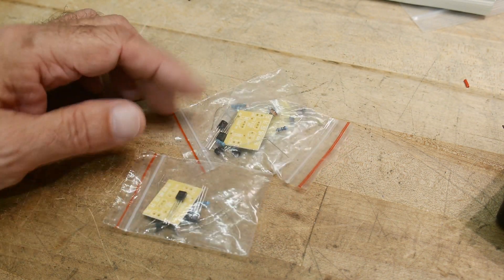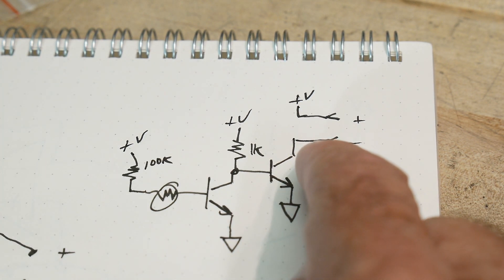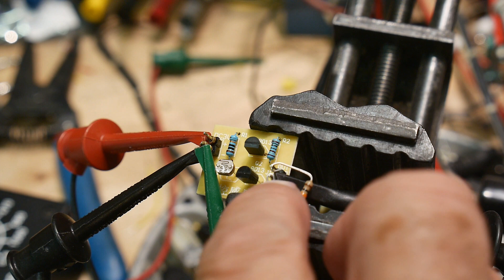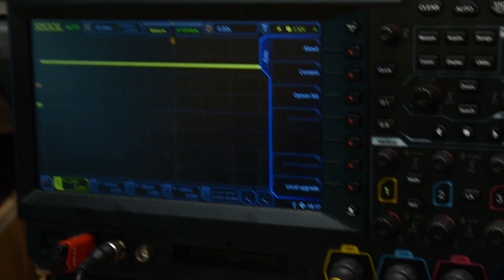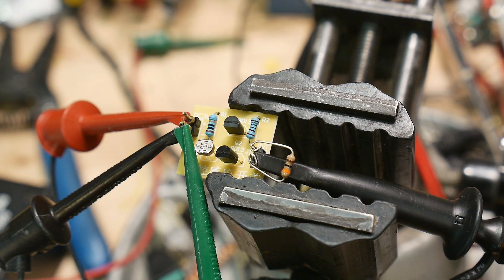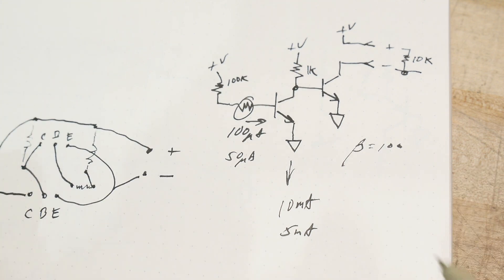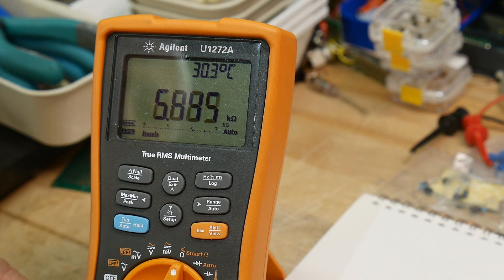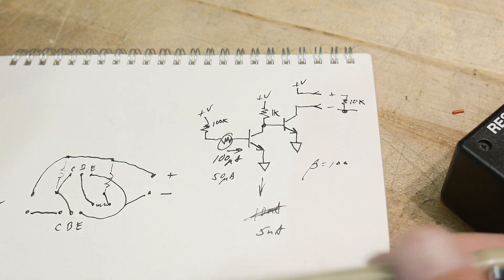#1261 Light Detection Circuit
Episode 1261
Chinese kit time! this is a simple light detector using two transistors. None of that op-amp rubbish.